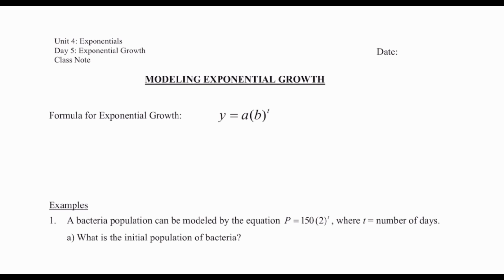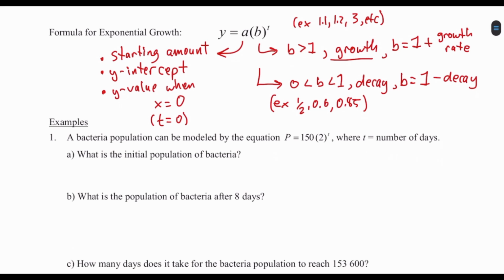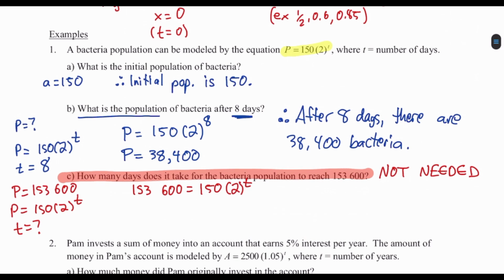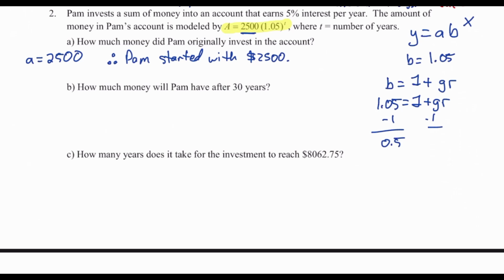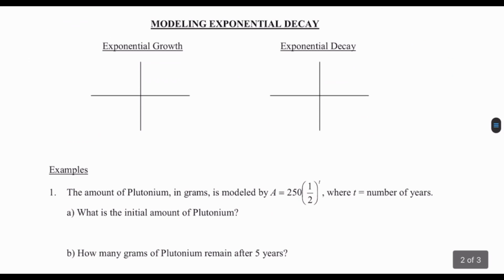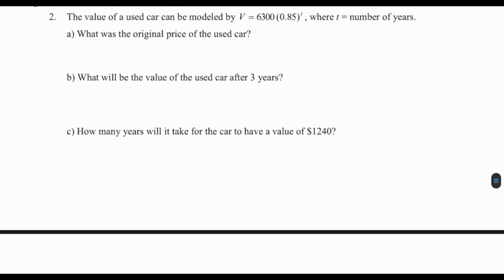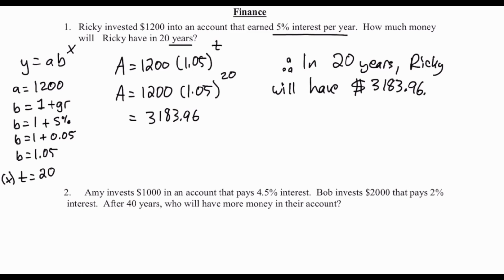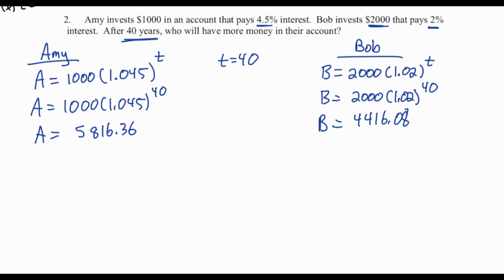Day 10c - Application of Exponentials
What kind of situations can be modelled with exponential functions?

What kind of problems can we solve with exponential growth?

What kind of problems can we solve with exponential decay?

How can exponentials be used to solve financial problems?